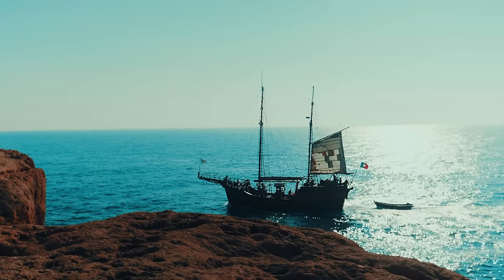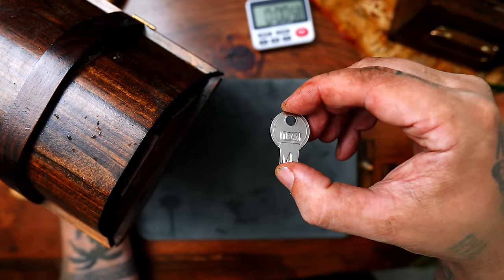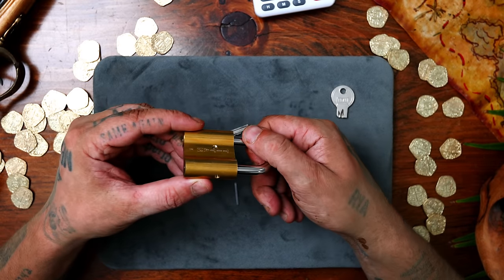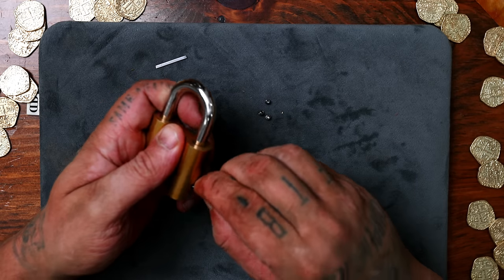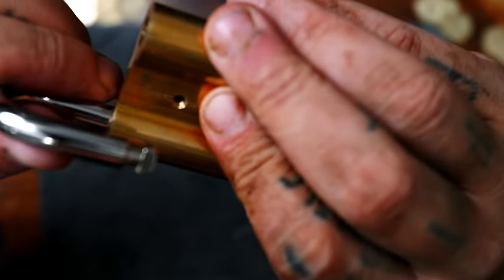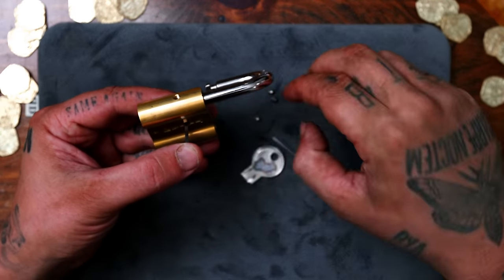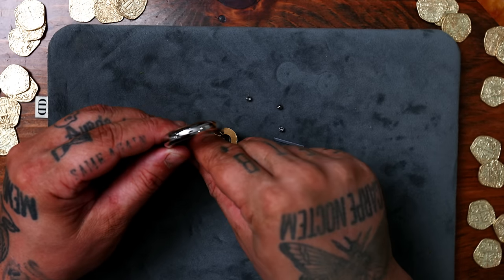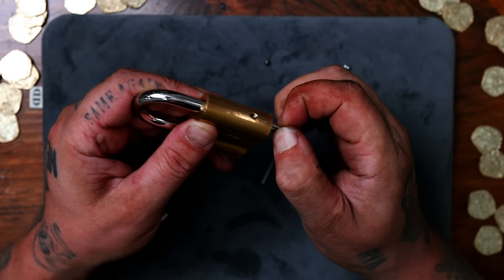Solving a Lost PIRATE TREASURE Puzzle!!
Titan's lock
Today I'm going to attempt to solve the Very Difficult Titan's Treasure Lock by Sashko. This is a sequential discovery lock and it holds a treasure inside!

IF YOU WANT TO SEND ME STUFF:
Chris Ramsay
CP 50011 BP. Galeries Des Monts
St-Sauveur, PQ
Canada
J0R 1R0